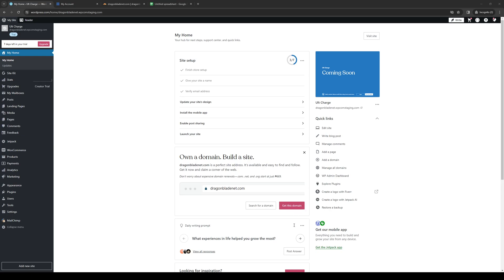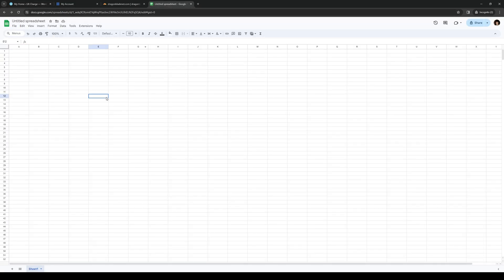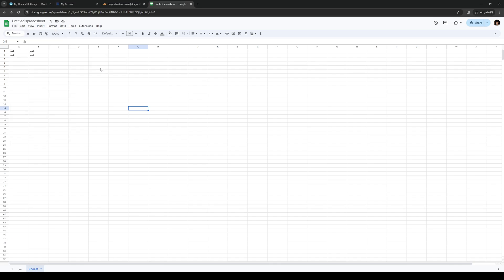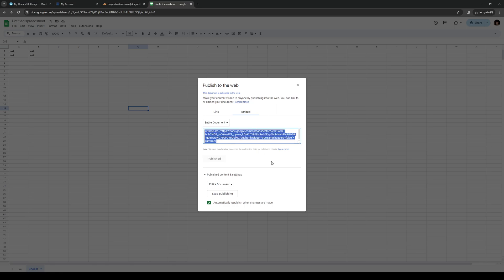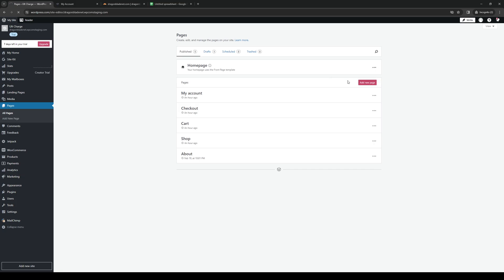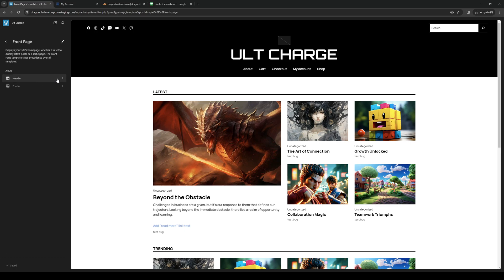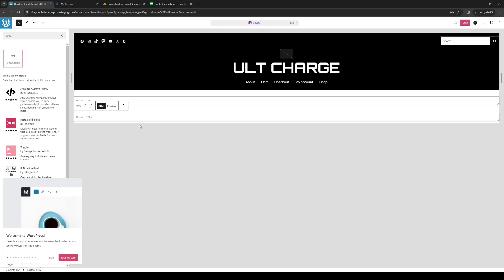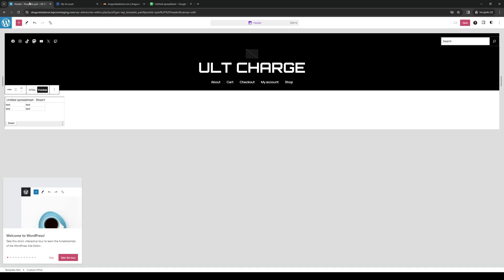How To Embed Google Sheets In WordPress (Full 2024 Guide)